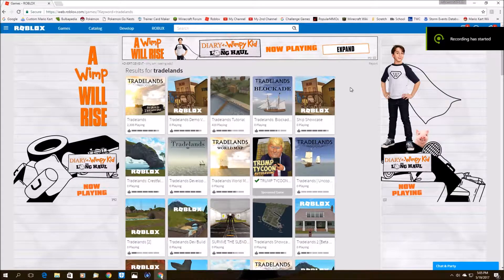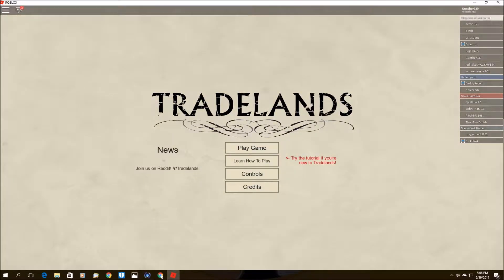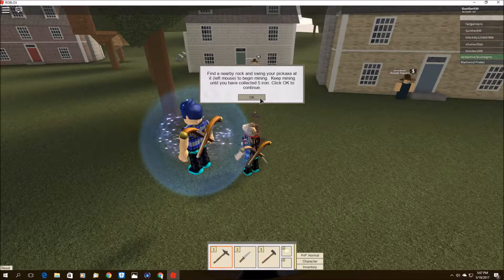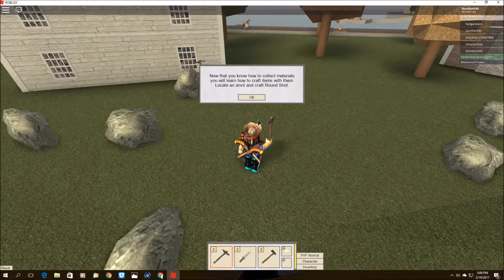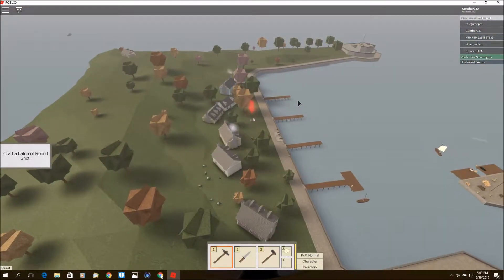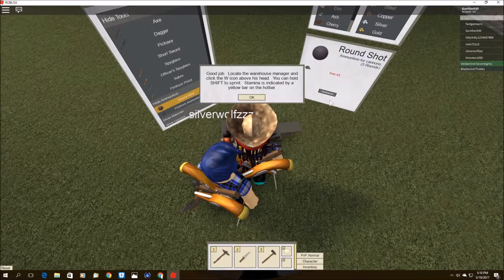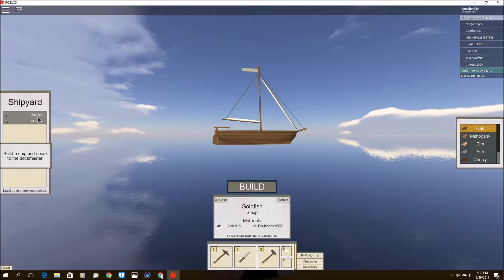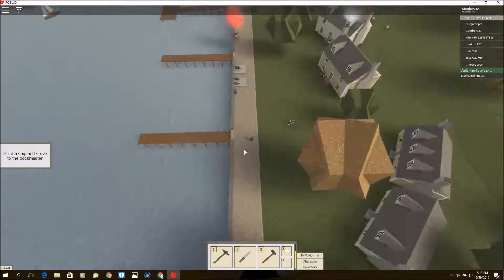I Failed at Roblox...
I can't believe this happened to me. Please comment "I'm sorry Gunther" it will make me feel better. :(